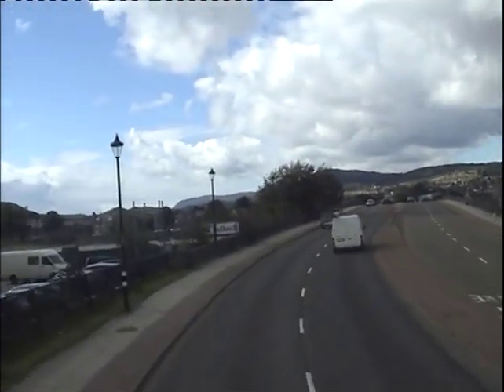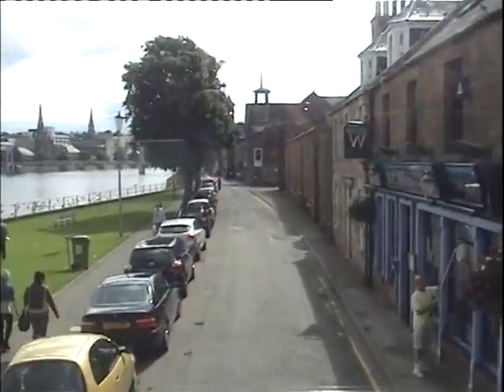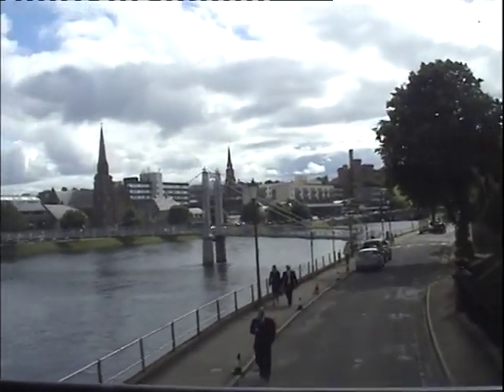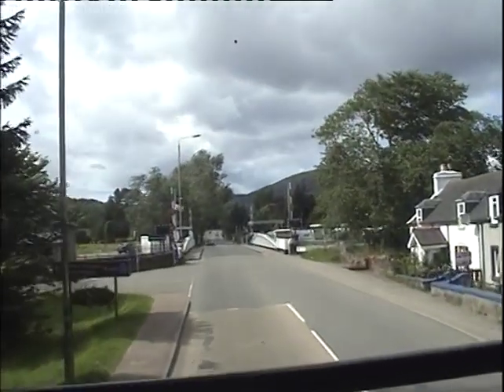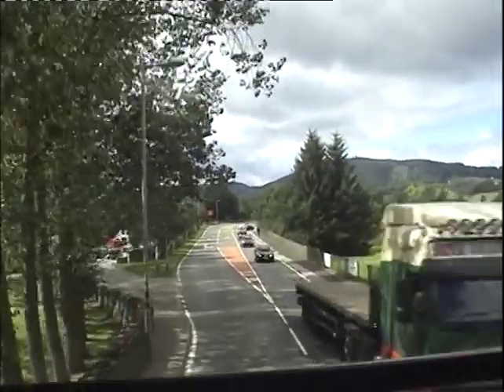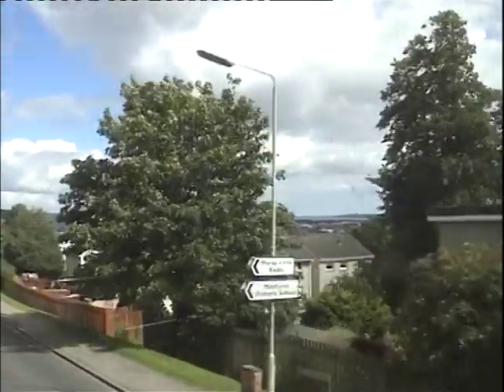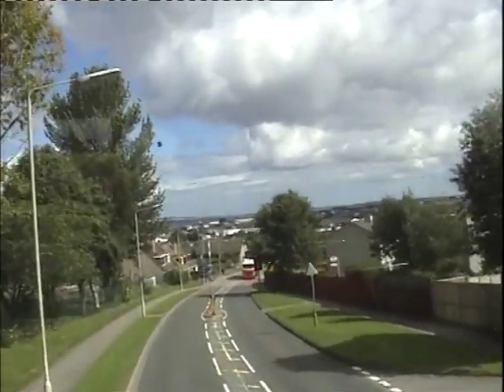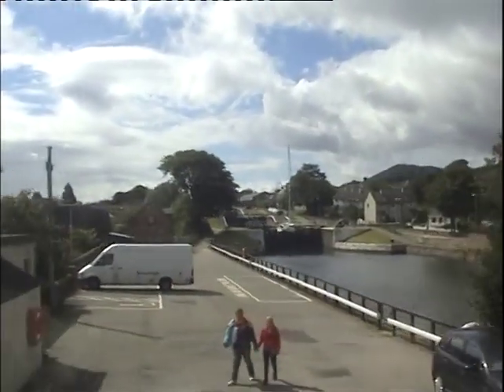Inverness 14th August 2011 sightseeing bus tour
On 14th August 2011, we went round Inverness on the tourist sightseeing bus - which being one of those with a hop on hop off all day ticket meant we could do a whole loop looking for places to visit on subsequent loops, and that's exactly what we did.

This filming is from the initial complete loop we did.  Just about every main sight in and around Inverness is covered in this video.